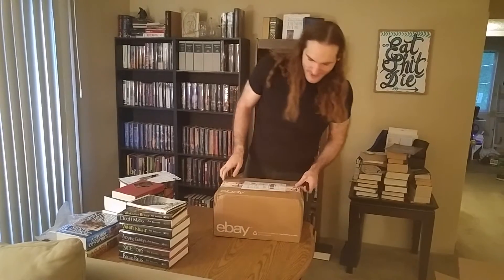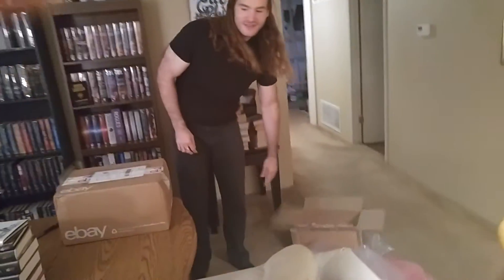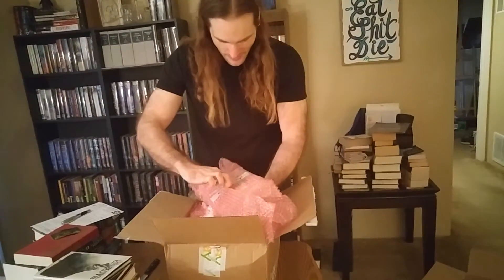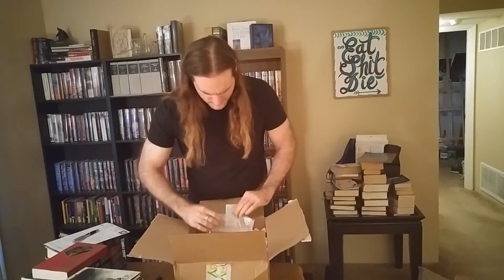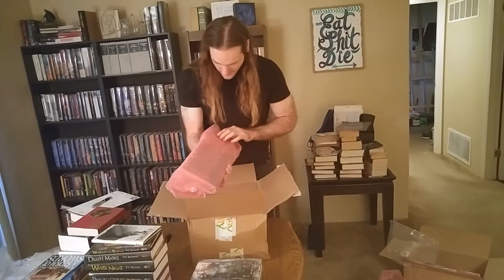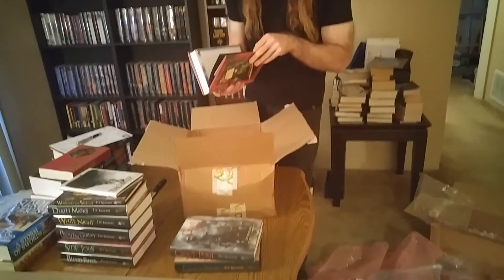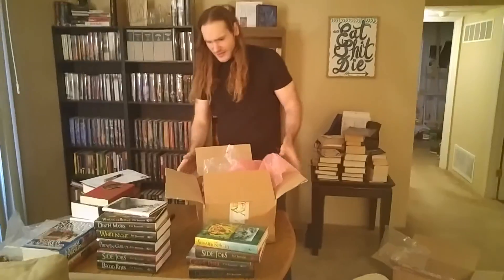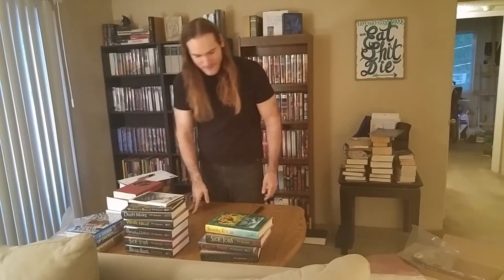Opening #3 (Part 2) - Ebay Box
The exciting conclusion to our two episode special.